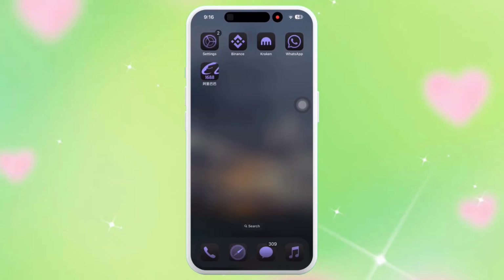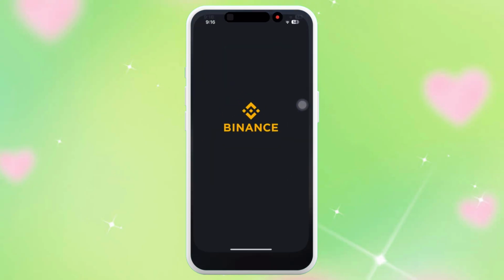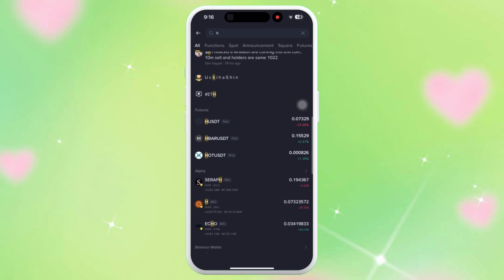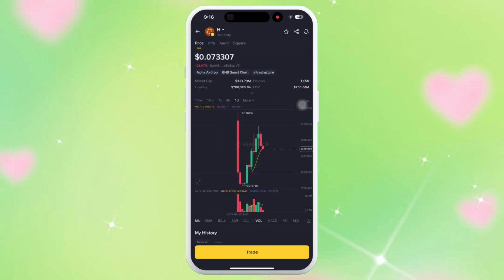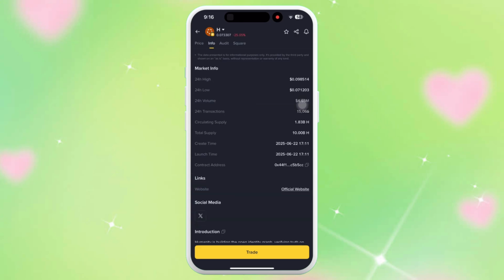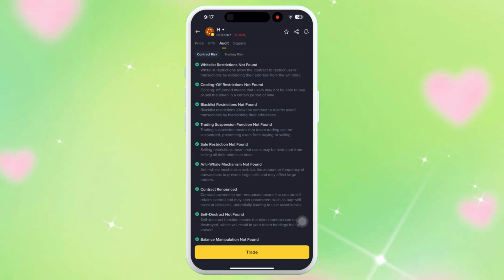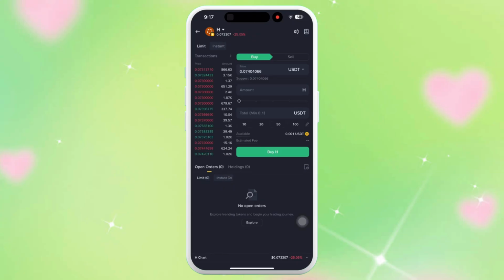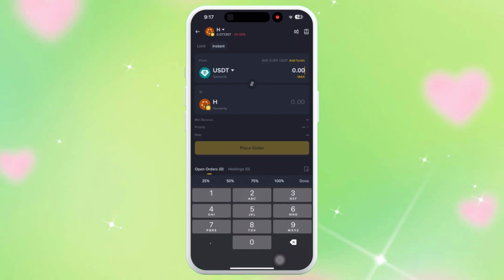How to Get Humanity Protocol (H) Token on Binance Alpha (Easy)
Curious about the new Humanity Protocol (H) Token and how to grab it early on Binance Alpha? 🧠🪙 In this easy step-by-step guide, I’ll show you exactly how to get H tokens—from verifying your account to navigating Binance’s Alpha platform like a pro. 🚀

No confusion, no FOMO—just the simplest way to join one of the most talked-about web3 projects in 2025. 👁️💼